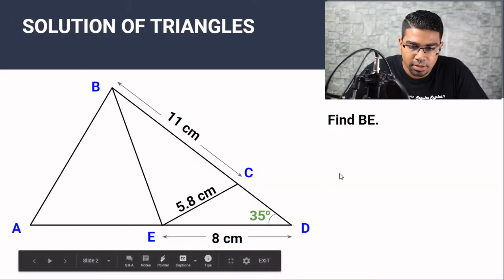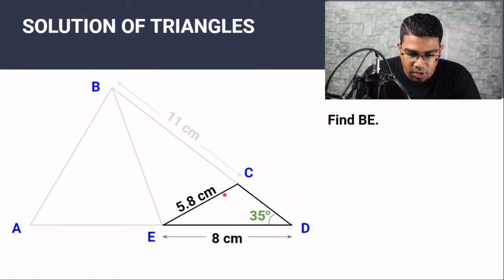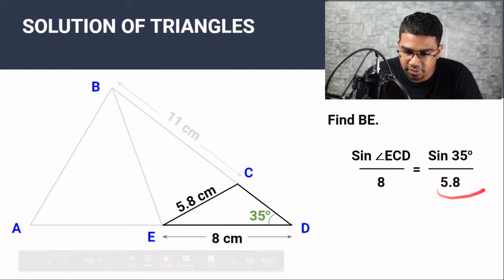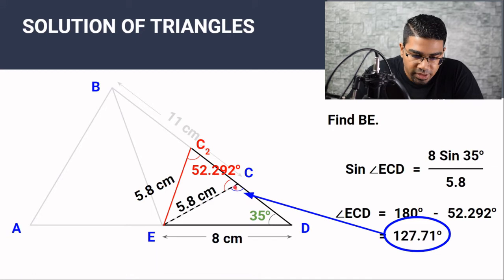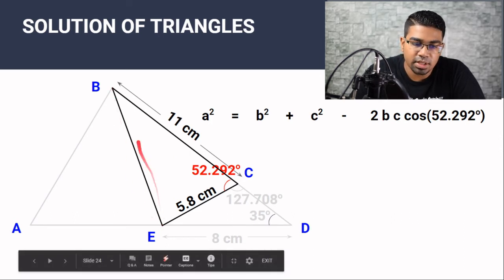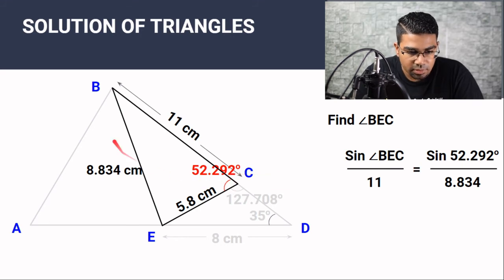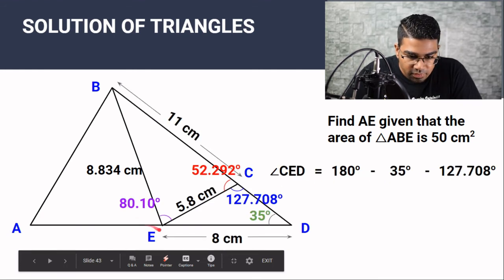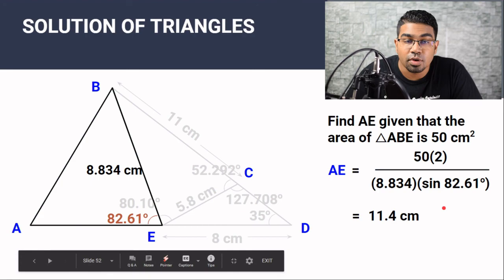Solution of Triangles \\ Sine Rule, Cosine Rule, and Area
How to use the sine rule and cosine rule? How to find the area of a triangle given two sides and an angle?

In this video, I tackle how to apply these formulas to find the solution of triangles. Watch to find out more!